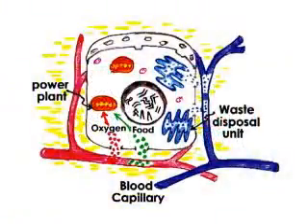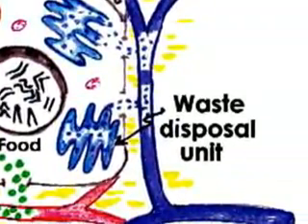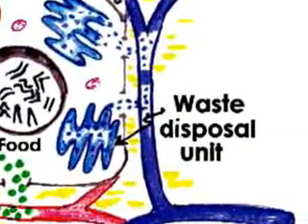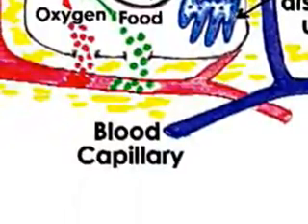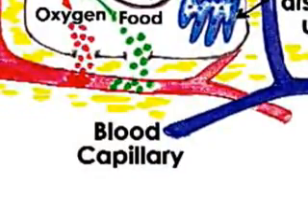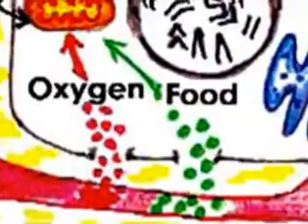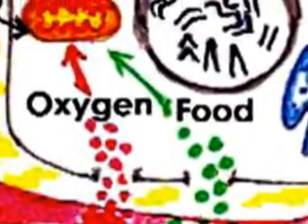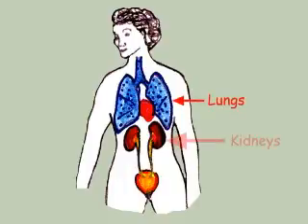HealthTime03 Unit07 Page29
HOW CELLS WORK